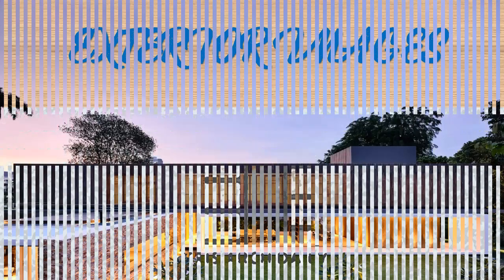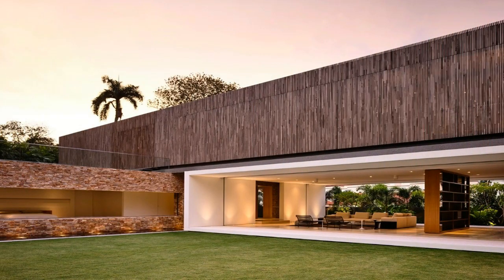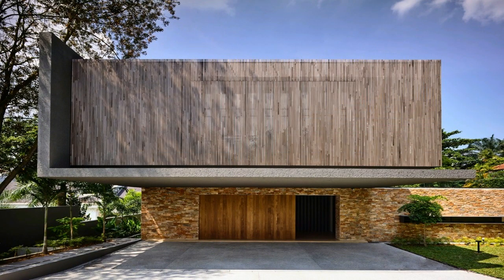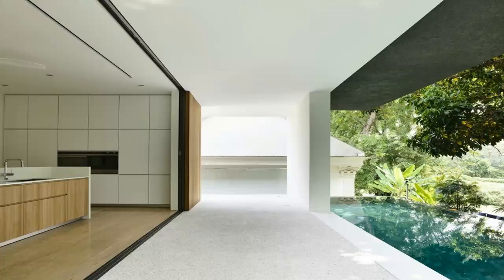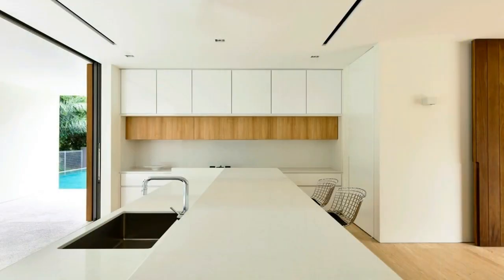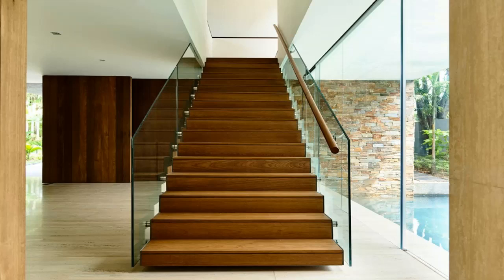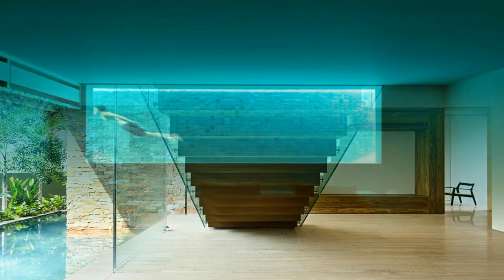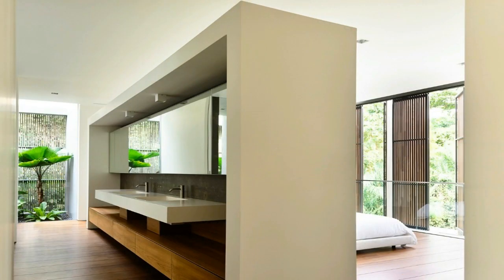KAP House | ONG&ONG Pte Ltd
HOUSES•SINGAPORE
Architects: ONG&ONG Pte Ltd
Area: 917 m²
Year: 2016
Photographs: Derek Swalwell
Manufacturers: KStone, Perswood, SKK
Quantity Surveyor: CCL Chartered Surveyors
Mechanical & Electrical Engineer: PTA Consultants Pte Ltd
Main Contractor: Straits Dredging
Architect In Charge:Diego Molina, Maria Arango
Project Team:Eleazar Manahan, Tomas Jaramillo, Ryan Manuel, Julius Caramat, Lee Cheow Yeh, Amos Lau, Lim Yan Qing
Client:Vista Realty Pte Ltd
C&S Engineer:KKC Consultancy Service
M&E Engineer:PTA Consultants Pte Ltd
Civil Engineer:KKC Consultancy Service
Structural Engineer:KKC Consultancy Service
Country:Singapore

Reclined within a well-heeled residential enclave, KAP-House reposes behind wild grassland that grows from the remains of the old Malayan Railway. Placed on a plot that was once the sprawling garden of a classic colonial black and white bungalow, the home was imagined as a paradigm of modern tropical living.

The defunct railway, now a preserved green corridor, provides a backdrop of natural tropical terrain. Seeking to capitalize on the beauty of the home’s splendid surroundings, the design team adopted the Japanese design principle of Shakkei, or borrowed view. Their intention was to create a home resplendent in the “likeness of nature, capturing nature alive to create a spectacular vision”.

Fully attuned to the environment, KAP-House is predicated on capturing its marvelous natural milieu, as the architects carefully aligned the home to emphasize borrowed views of the green corridor. Elemental considerations were prioritized as the design team accounted for factors such as wind direction and solar positioning, introducing a sustainable design framework that allowed the implementation of passive environmental controls within the house program.

Simplicity reigns as clean lines and bold structural elements manifest into an elegant design. Architects deployed a programmatic approach when conceptualizing the home. KAP-House features a series of rectilinear volumes placed in interlocking juxtapositions. Individual volumes were conceived in accordance with how their space would be utilized. Underscored in KAP-House’s overall design was the optimization of the borrowed view, as the architects tried to ensure that spaces within the house would benefit from the surrounding natural splendor.

A holistic approach was employed in order to achieve intrinsic integration between architecture, interior design, and landscaping. Further accentuating the overall design is a meticulously curated material palette - reflected in the stone and timber facades, placid blue pools and waterways, and lush gardens greenery, which bestow KAP-House undeniable aesthetic quality.

The home includes four bedrooms together with an additional guest room. The front section of KAP-House that contains the guest room was imagined as a semi-private transition space, where a myriad of colours and textures greets the eye at the home’s spacious driveway entrance. An L-shaped slab of textured reinforced concrete frames a façade of gray zircon wood strips, neatly stacked atop a lower plane of champagne limestone cladding, which stretches into KAP-House’s manicured garden.

The entrance foyer leading to the shared common space reveals a system of fully retractable floor-to-ceiling glass windows encasing the living and dining areas. The windows, together with the timber screens found on the upper floor, provide natural cross-ventilation and overall versatility to KAP-House. The Architects’ intention was to allow the greenery of the garden exterior and the borrowed view of the rail corridor beyond to traverse into the refined spaces of the home’s interior.

Private spaces within KAP-House reside within the upper-most volume that holds the bedrooms, as well as the subterranean space that conceals the multimedia room. The gray zircon wood façade from the house entrance extends along the length of the home, forming a system of timber screens that veils the upper-level spaces, while the subterranean zones are distinguished by robust tobacco-colored Cohiba stone.

Lending character and a supremely natural feel to KAP-House, planted plots of green space are strategically placed to further emphasize the naturalistic motif established within the property. The upstairs family room opens to an elevated garden belvedere, reconnecting the private zones with the exterior green spaces. The private spaces are characterized by treated wood and white stone, where passive environmental controls come in the form of screens and overhangs.